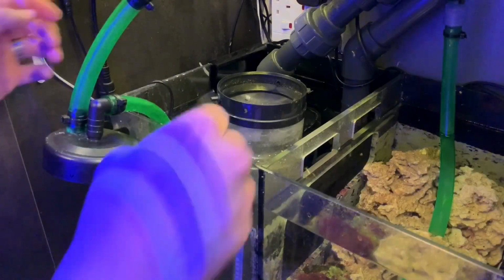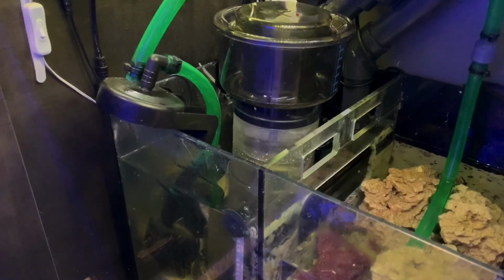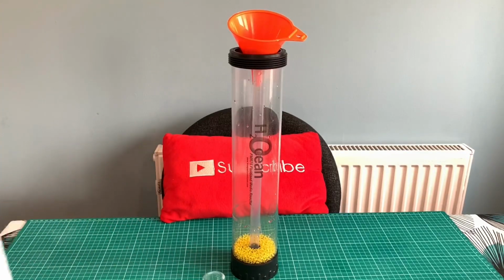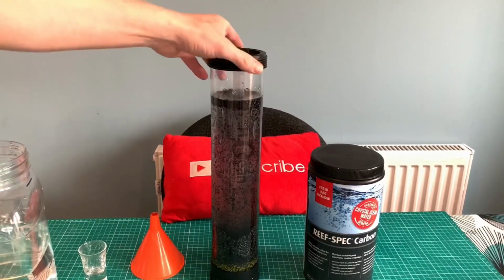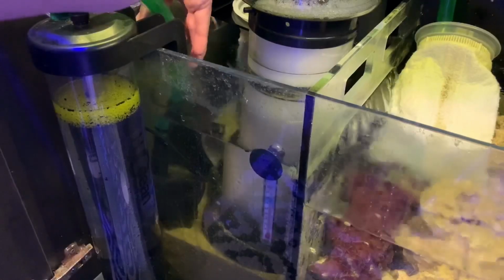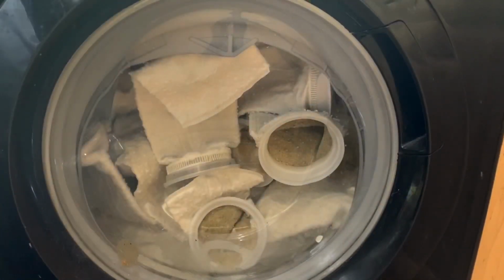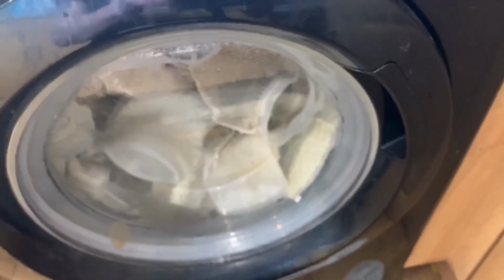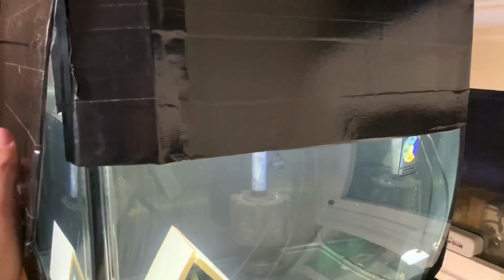Reef Aquarium - eaReef Pro 900 - Episode 65 - Carbon & Socks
Ahoy shipmates, in this episode it’s time for two of my least favourite jobs. Changing carbon reactor media and laundry ( filter socks ) Both aren’t really a big job but I don’t know why I just don’t enjoy it lol. Thankfully I only do these jobs once every 6 to 7 weeks. So it’s not that bad and once it’s done I have a big smile on my face knowing that’s it for a while.

Cheers
JD🏴‍☠️